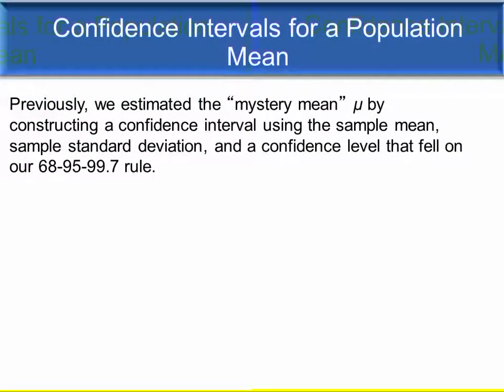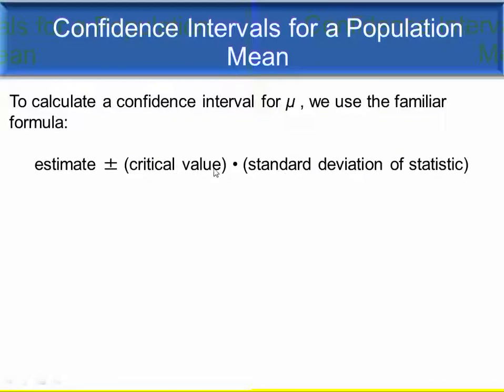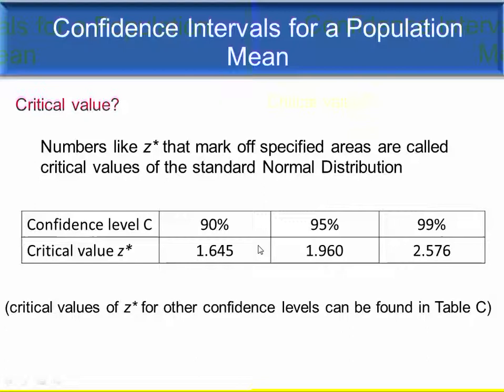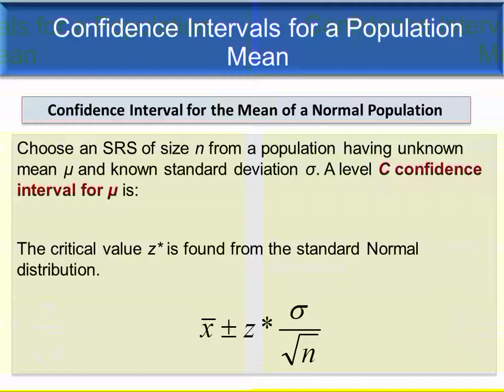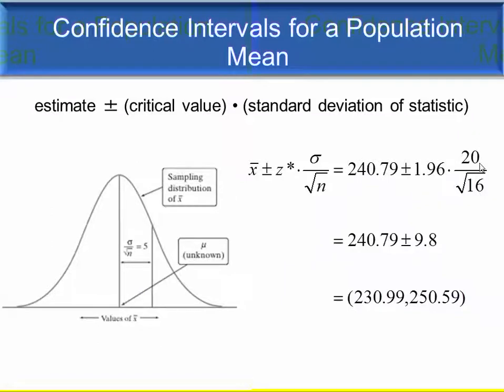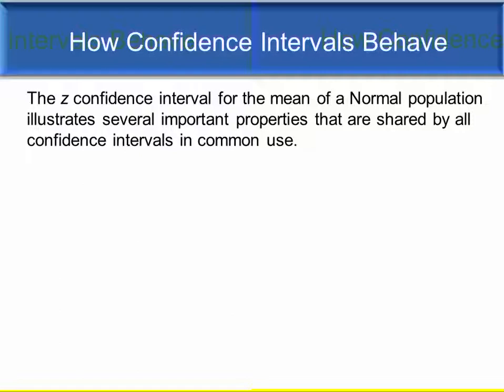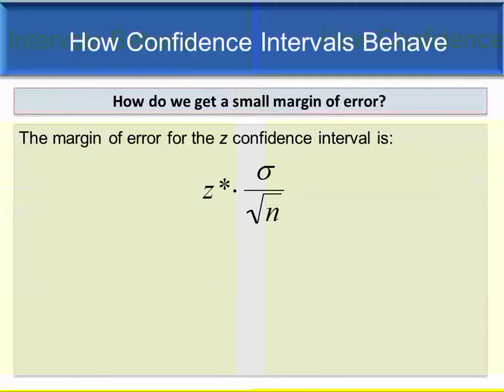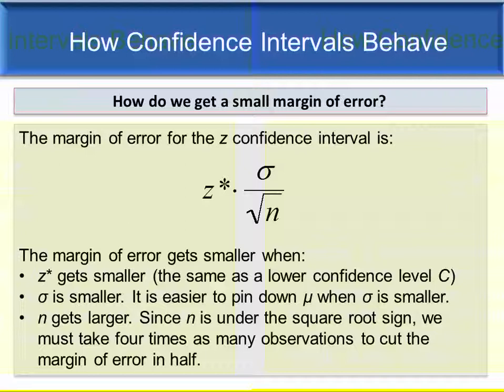Confidence intervals and How they behave